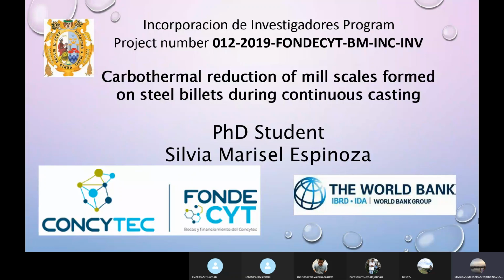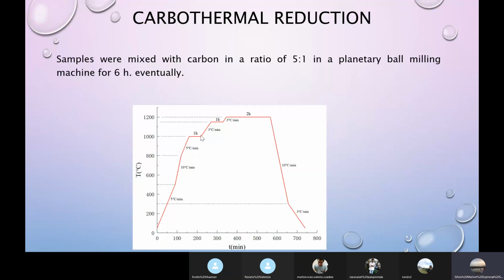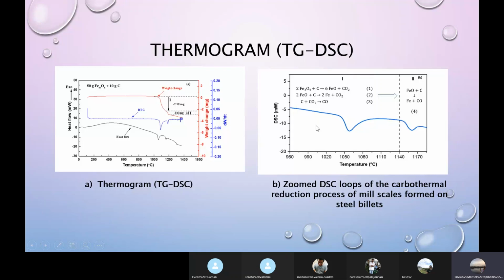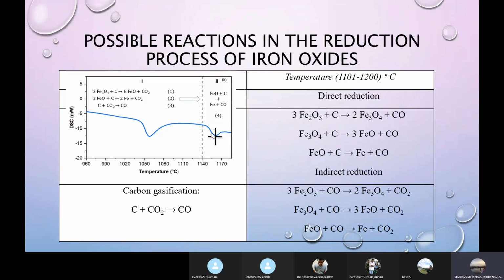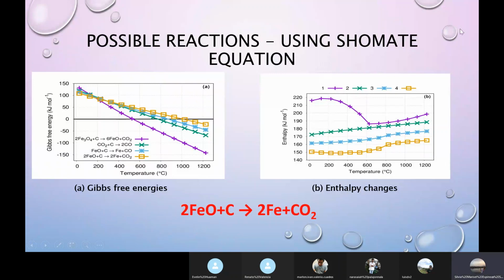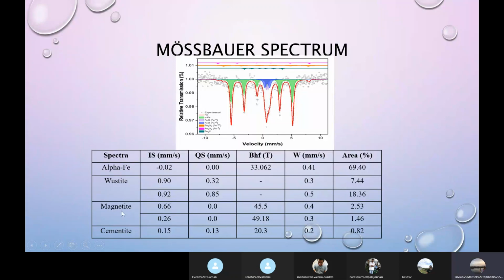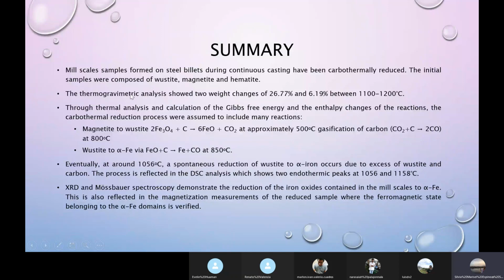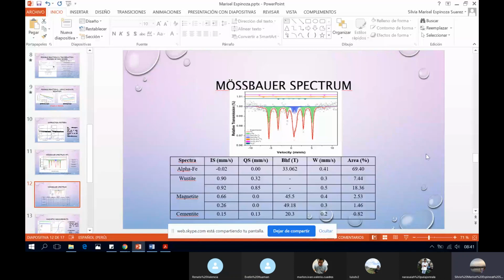CONCYTEC TALK -Thursday September 23th 2021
Carbothelmal reduction of mill scales formed on steel billets during continuous casting - PhD student Silvia Marisel Espinoza